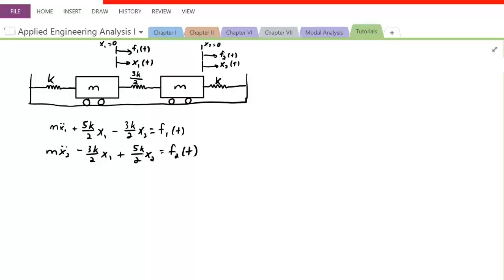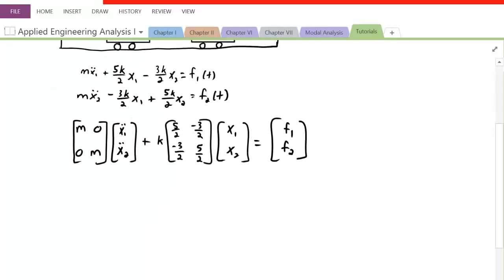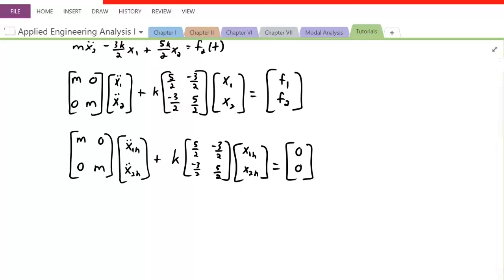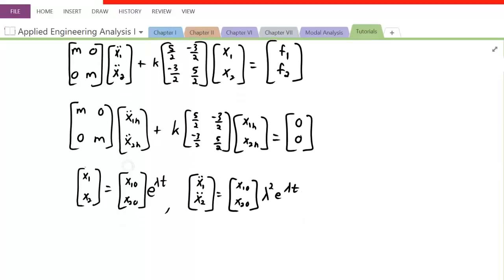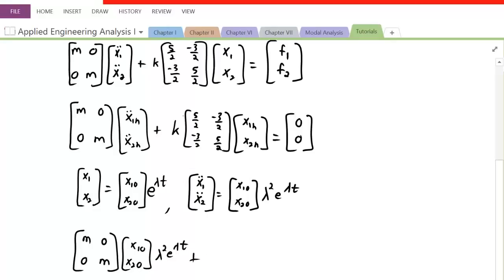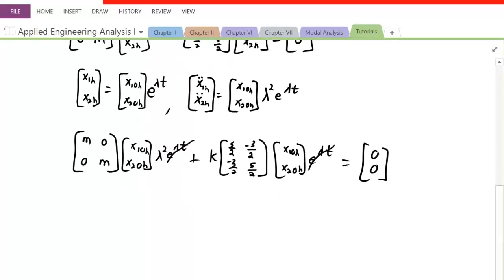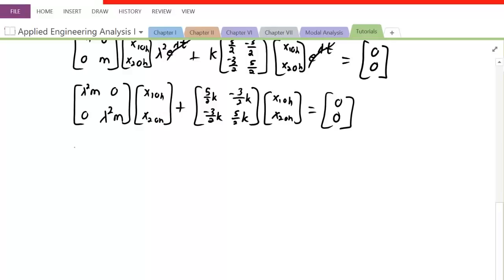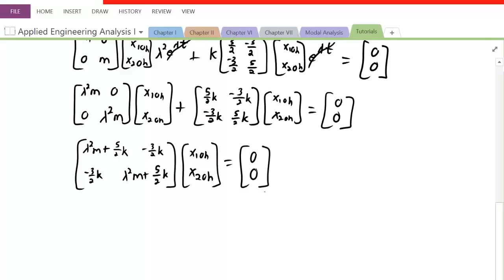Modal Analysis Problem 1 [Part 1] | Engineering Analysis I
This is an example of a Modal Analysis problem for the "Applied Engineering Analysis" class at UTSA. I am in no way an expert on the topic or excel in it; I made this video to assist others in understanding how to progress through the problem or get past a part in which they are stuck on.

I re-uploaded this video from my old channel, thus the Video is from 2013 and is fairly old.

I will be getting Part 2 up as soon as possible!